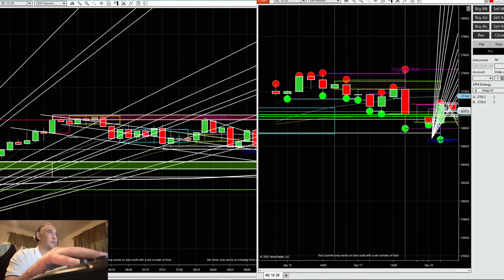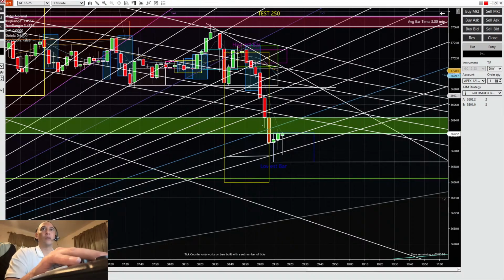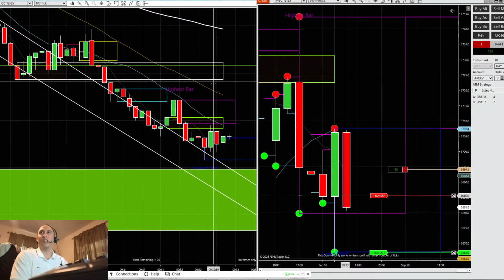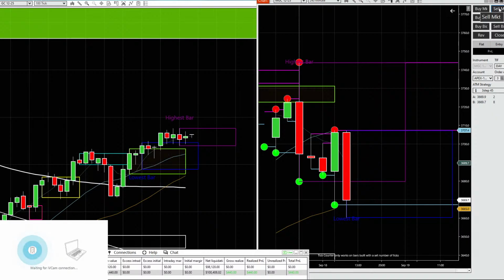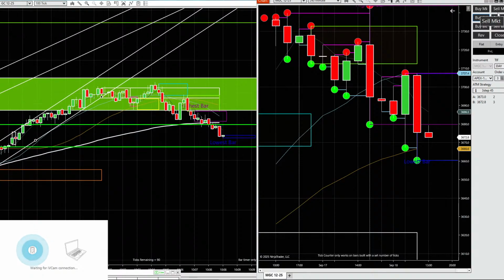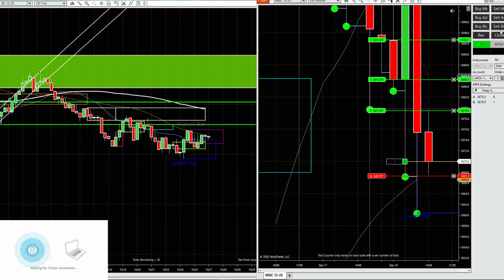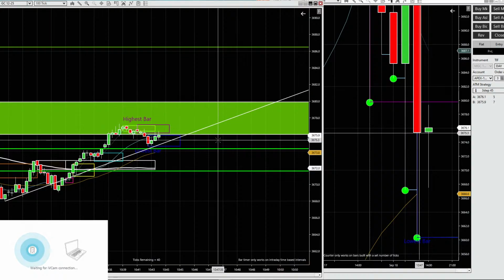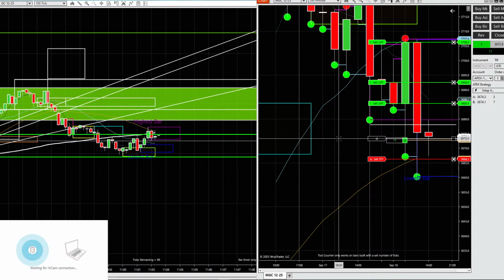w84it: Trendlines and Channel Rules, cycle theory all ran together why not.